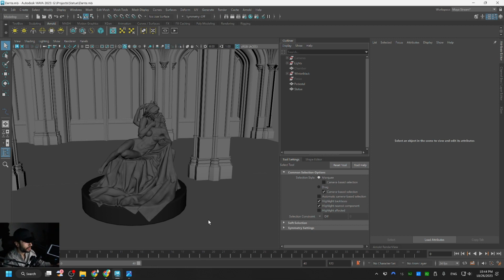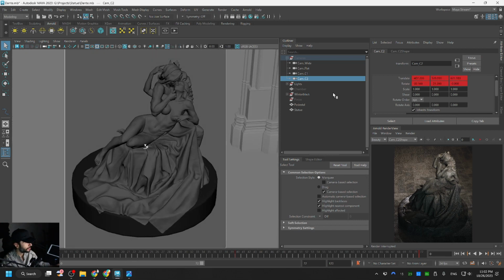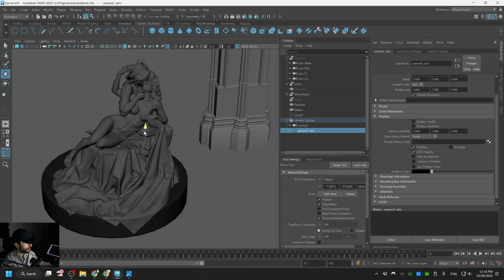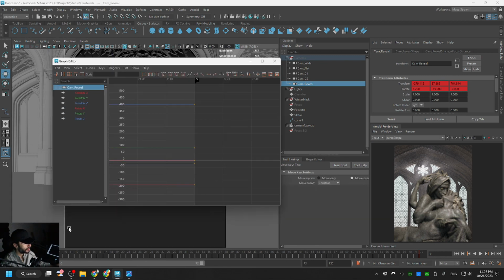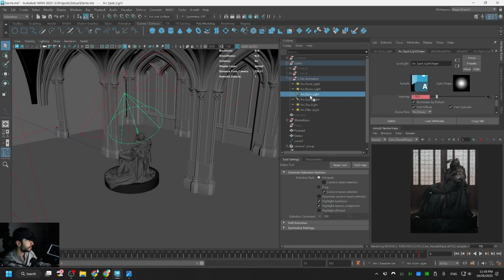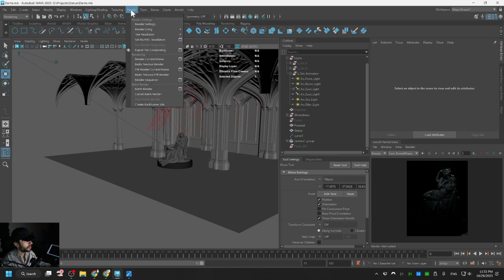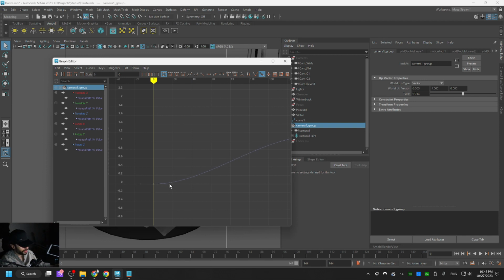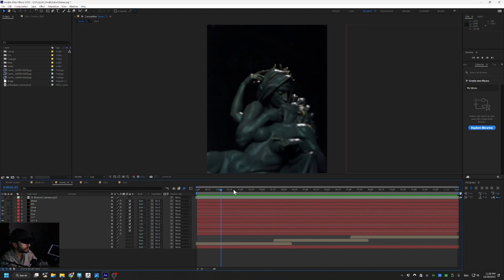2023 Oct 29